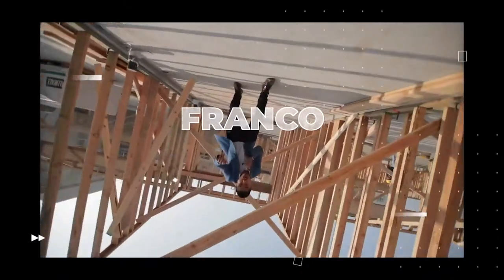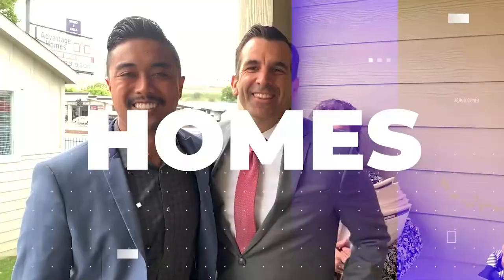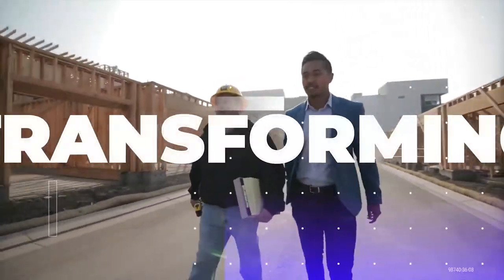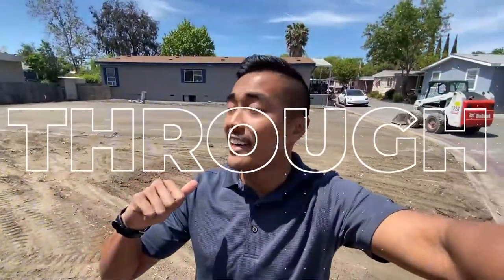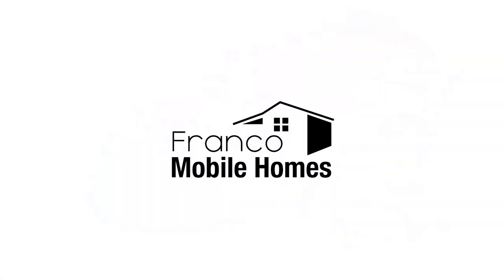Mobile Home Inspections | Franco Mobile Homes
Get ready for your magnifying lens, and start working with those keen eyes. 🧐 Just a few major and important inspections you should have before buying a mobile home. Learn more... right here 👇

DRE 01934122